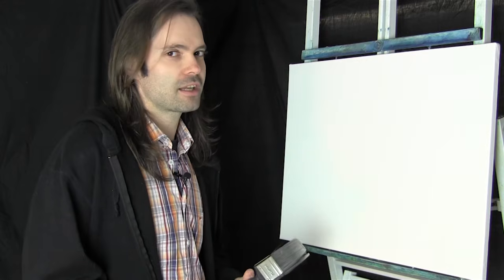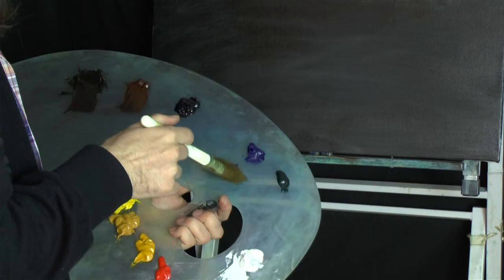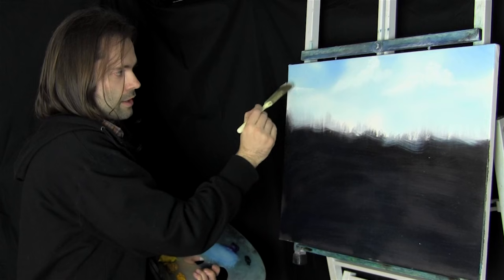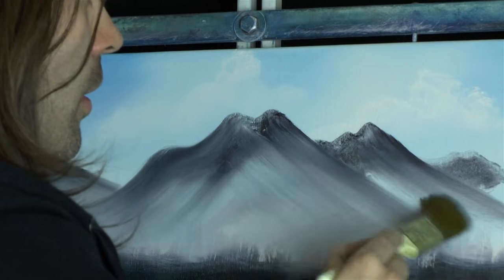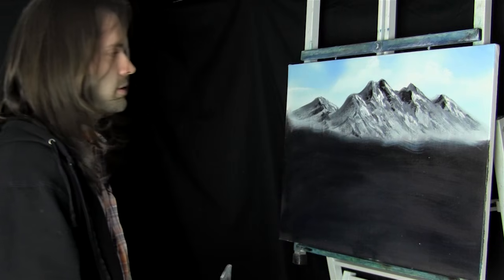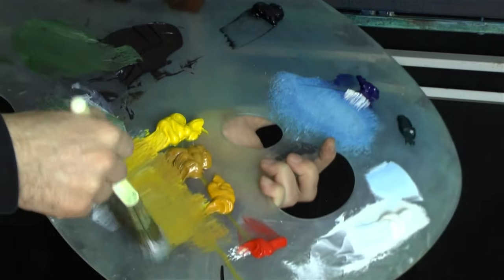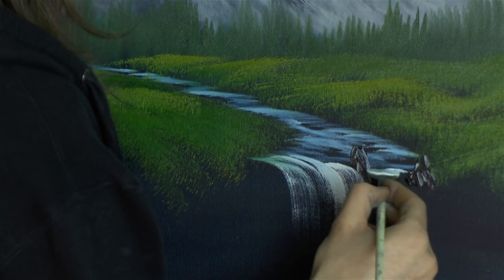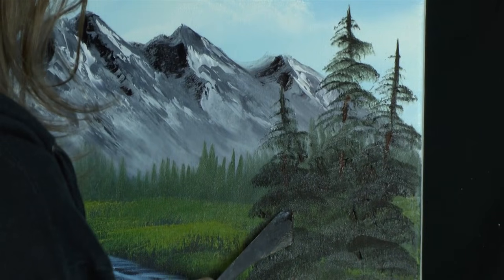Mountian Falls - Painting Lesson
Bob Ross Oils Used:

Titanium White
Phthalo Blue
Prussian Blue
Midnight Black
Dark Sienna
VanDyke Brown
Alizarin Crimson
Sap Green
Cad Yellow
Yellow Ochre
Indian Yellow
Bright Red

Medium Used:
Liquid White